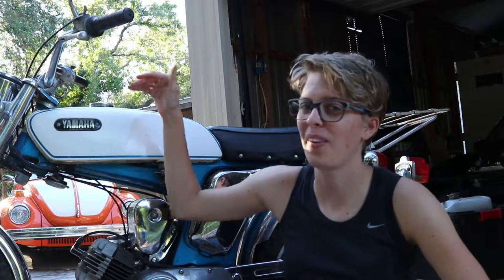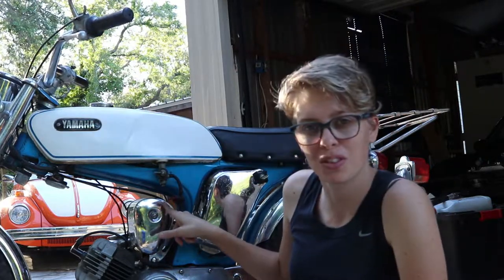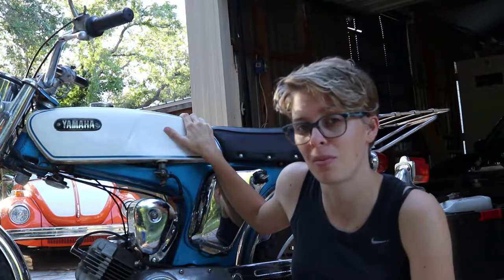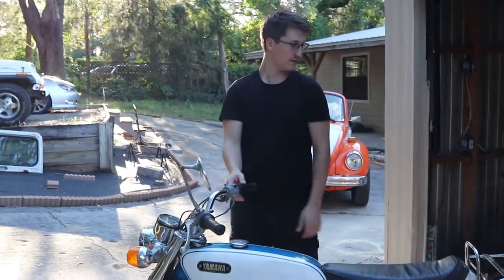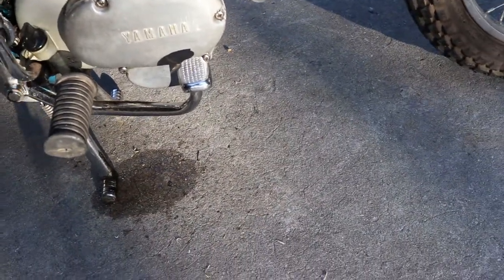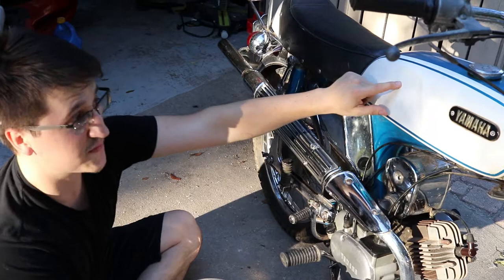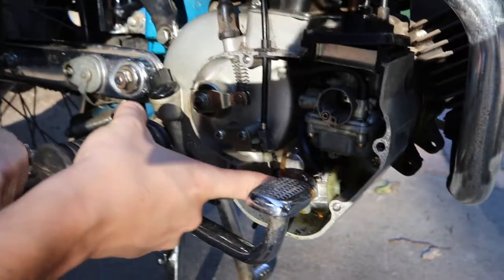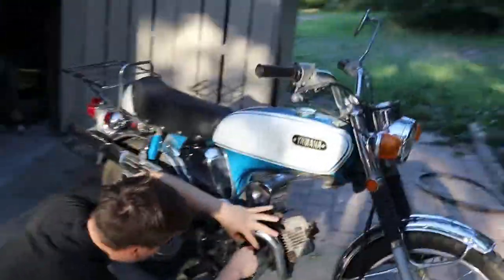BARN FIND! Was it worth it?!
We picked up this 1970 Yamaha G6S 80CC 2 Stroke Enduro Cafe Racer. This is a one owner bike and it hasn't been on the road for more than a decade. We are here to fix this vintage baby up! I love this look and have wanted one of these style bikes for years!